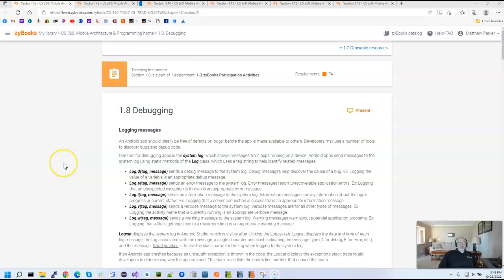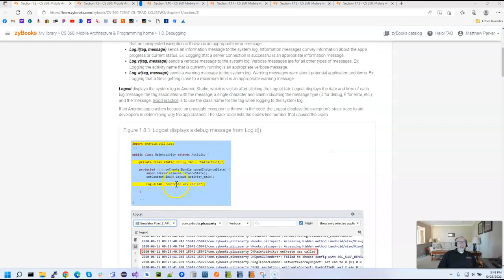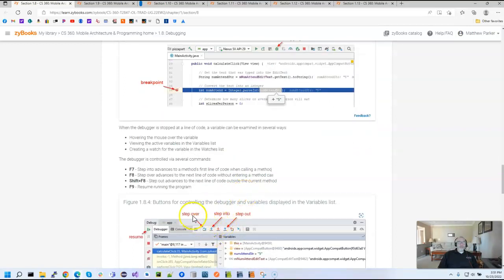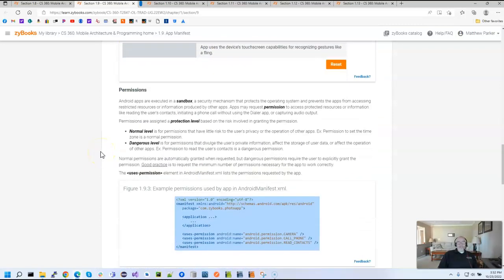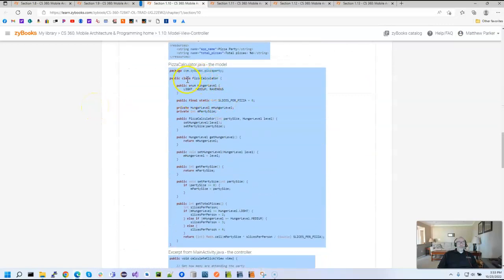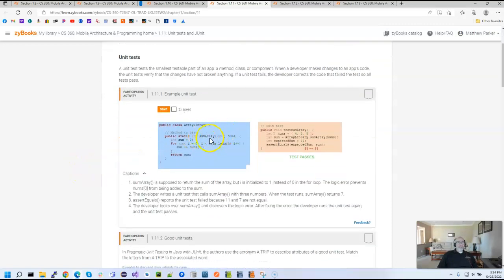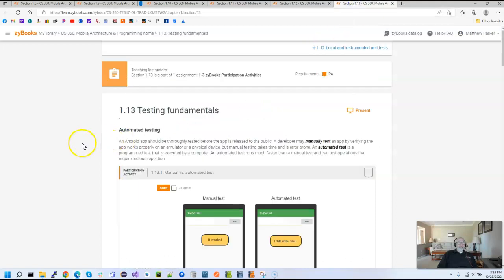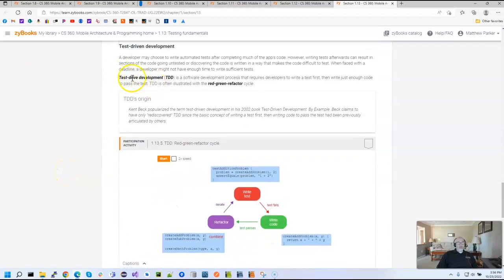CS 360 zyBooks Ch 1, Part 2